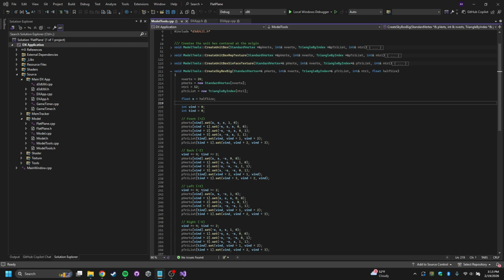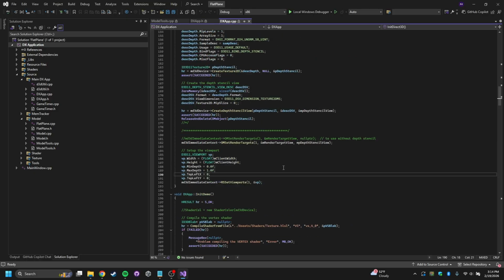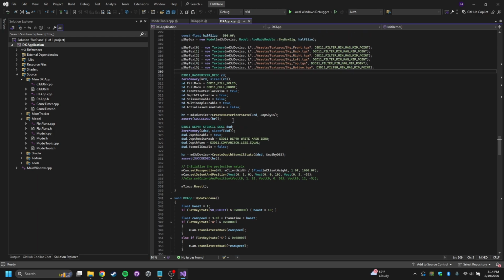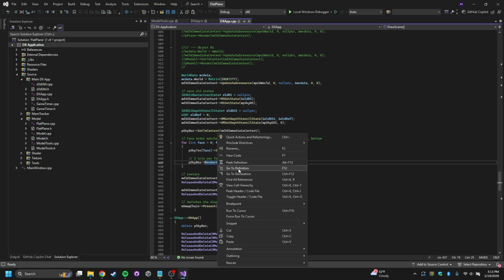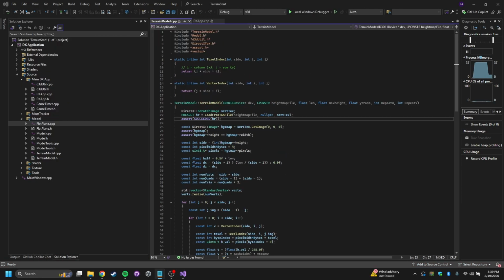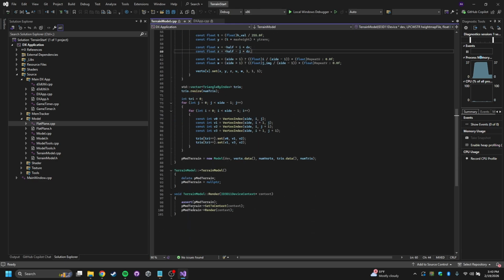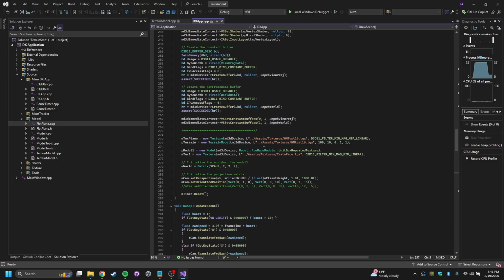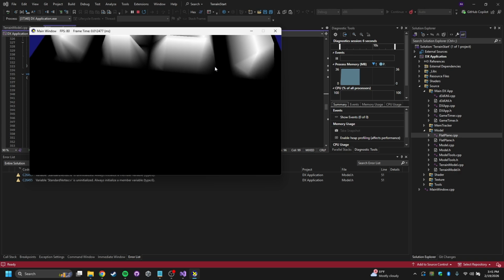GAM370 Hw 5